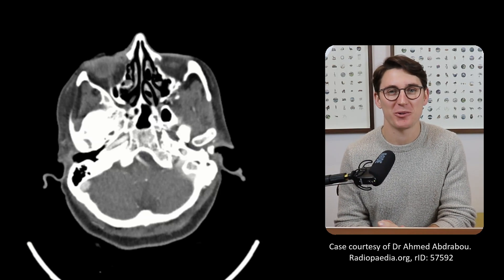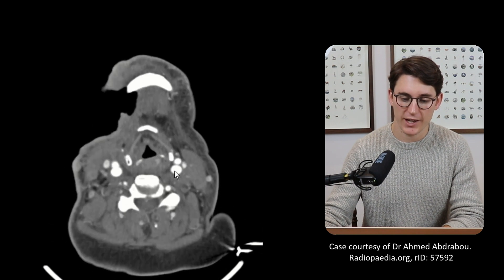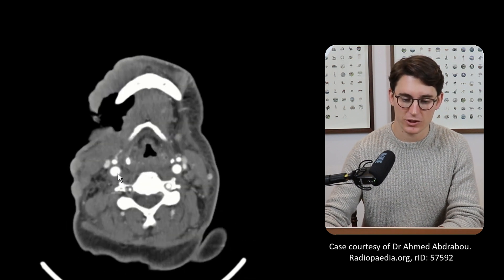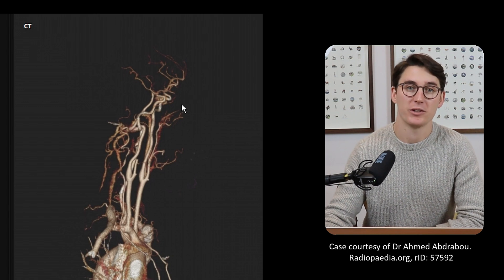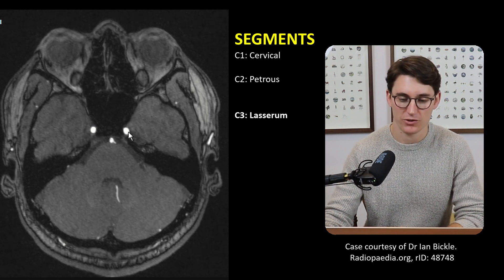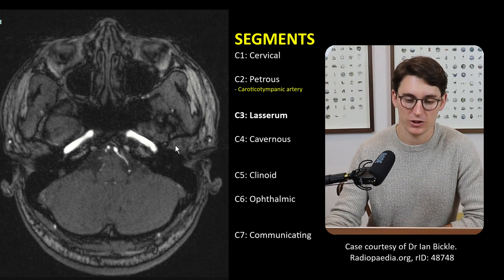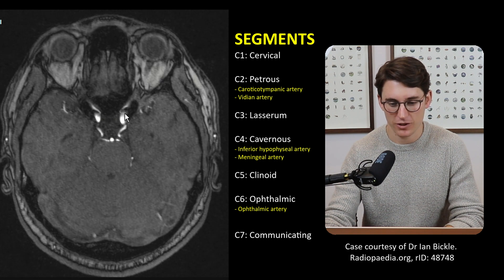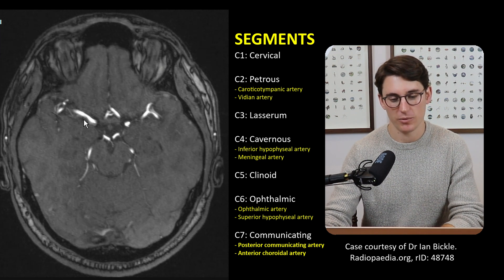Internal Carotid Artery Segments and Branches | Radiology anatomy part 1 prep | Angiography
WHAT’S INCLUDED?

Let's study a CT angiogram, MR angiogram and digital subtraction angiogram to revise the anatomy of the internal carotid artery (ICA). I'll take you through the segments and branches of the ICA in a way that's easy to remember.

Don't forget to screenshot the list at the end!

- Case courtesy of Dr Ahmed Abdrabou, Radiopaedia.org, rID: 57592
- Case courtesy of Dr Ian Bickle, Radiopaedia.org, rID: 48748

Happy studying,
Michael